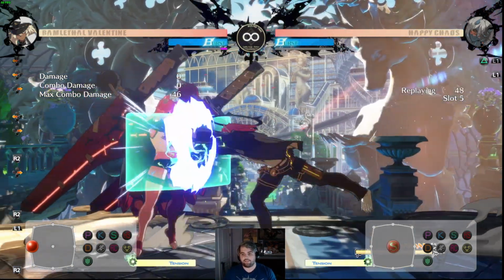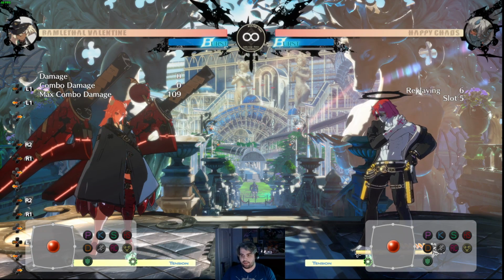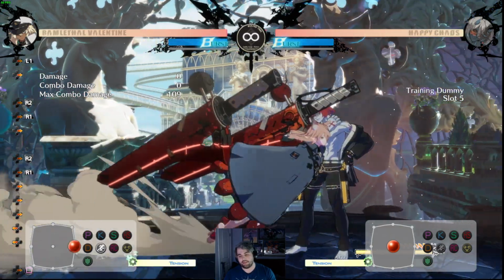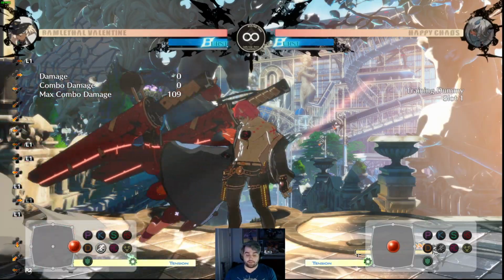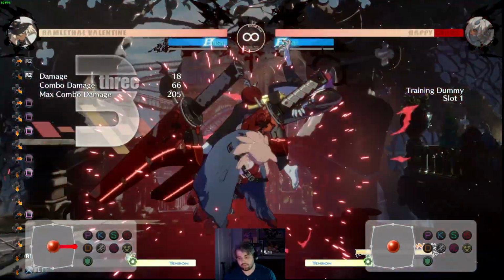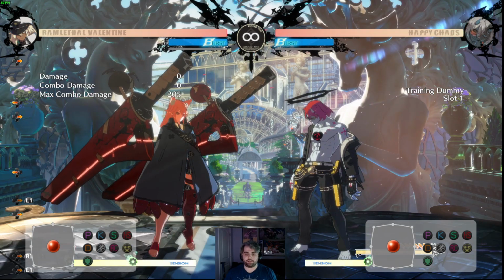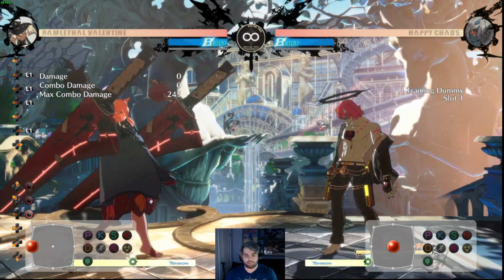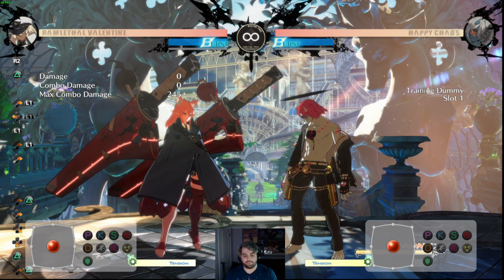Ramlethal Tutorial Part 7: How To RC (Roman Cancel) Properly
This is a video teaching a practical way to roman cancel on Ram. Showing the different  types of RC's and how to use them properly.